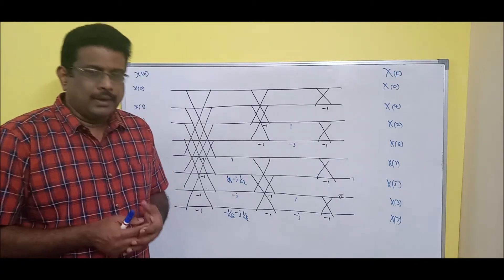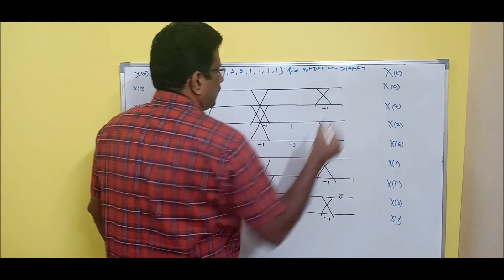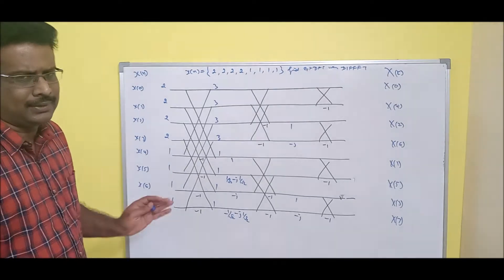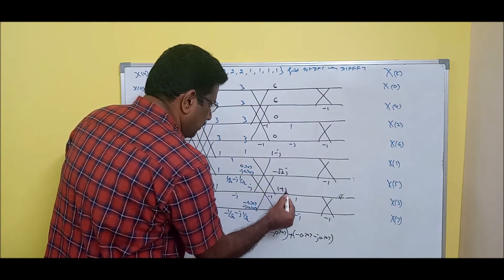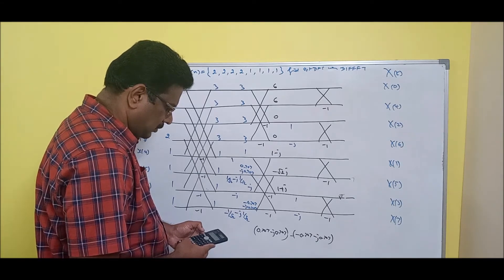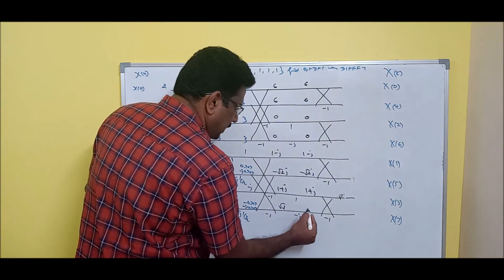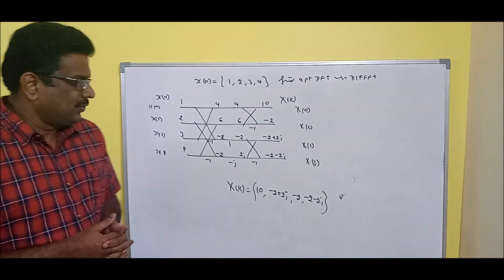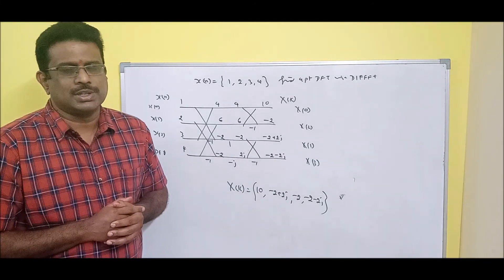DSP 26_Problem on DIFFFT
In this session we solve DFT using DIFFFT both 8 & 4 points